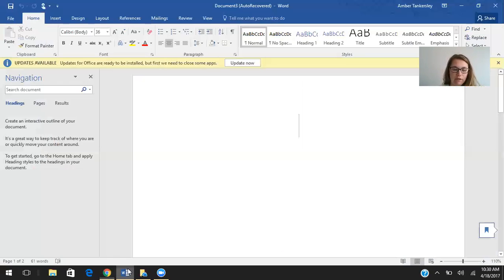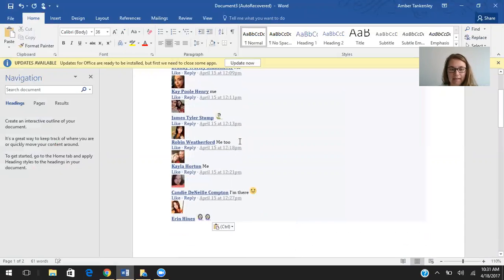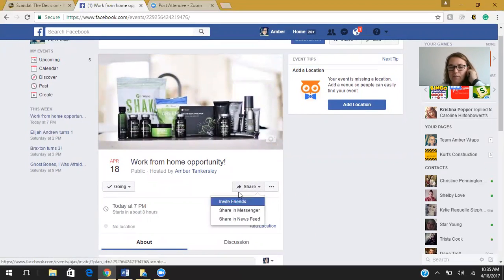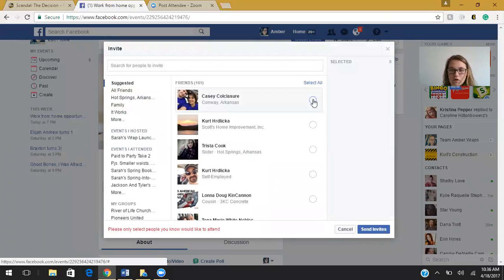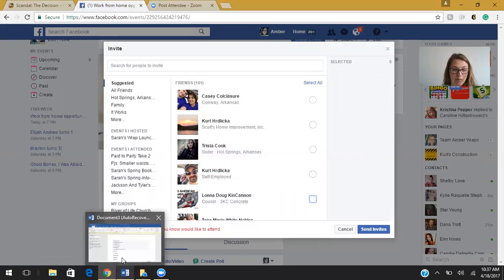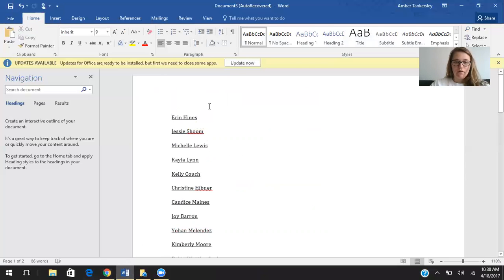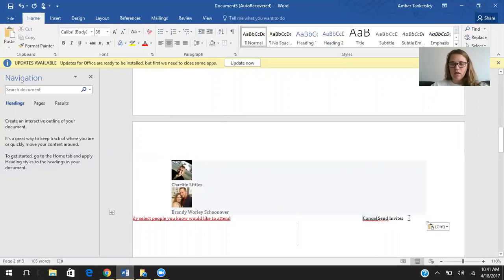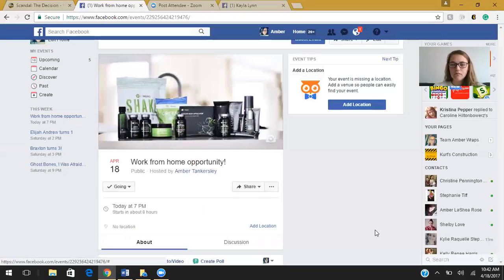How to invite people to online parties It Works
This is a video on inviting people to your online parties or events. There is a certain way to do these things and you want to ALWAYS keep it personal.